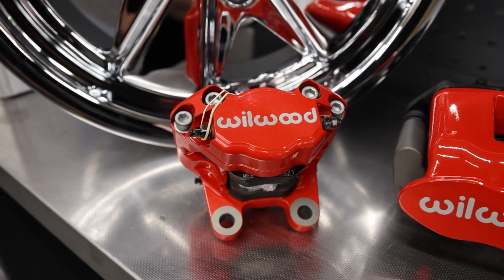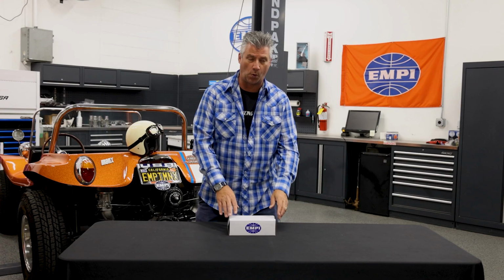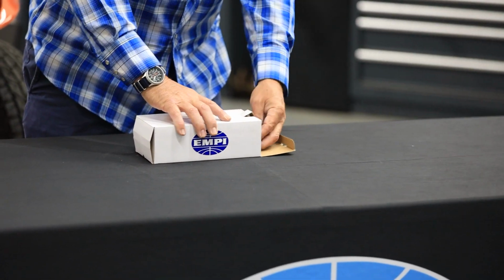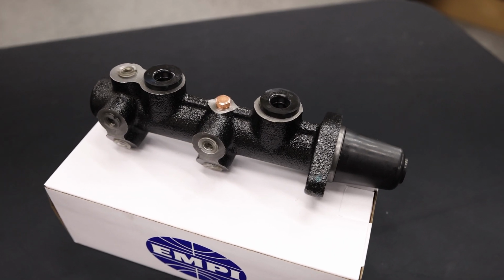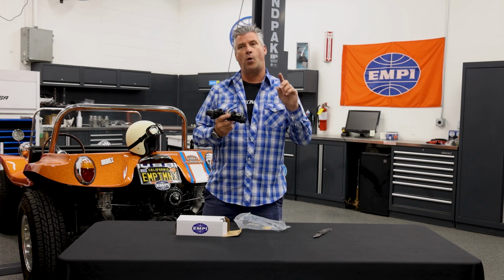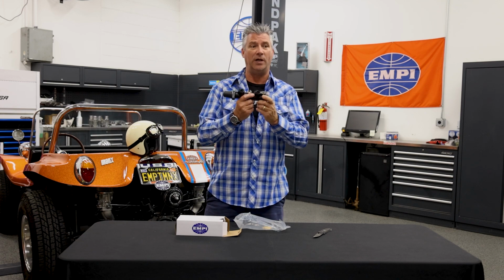NEW EMPI Brake Master Cylinder 25mm Bore!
If you have upgraded your classic VW braking system EMPI has just released our 25mm Master Cylinder for maximum performance! Perfect for EMPI X Wilwood brakes systems, this Master Cylinder will move more fluid and deliver a firm pedal, check out  98-6000-B and make sure and add 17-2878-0  fluid reservoir for a clean installation!

Available at your local EMPI Distributor!